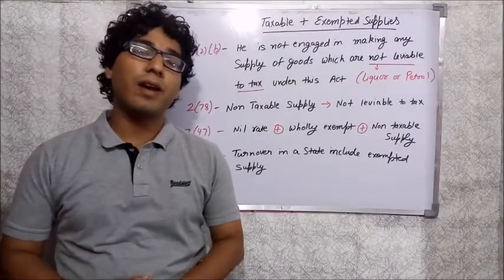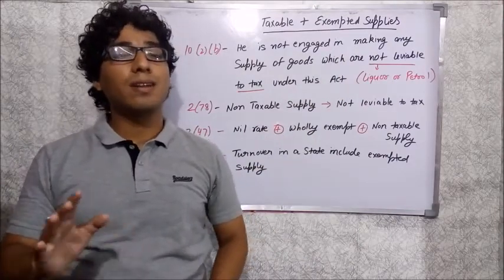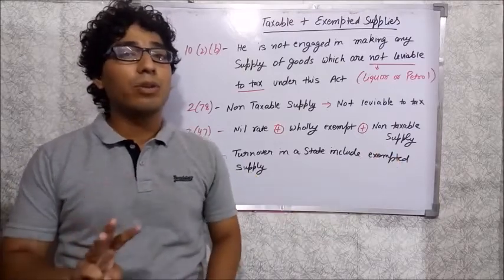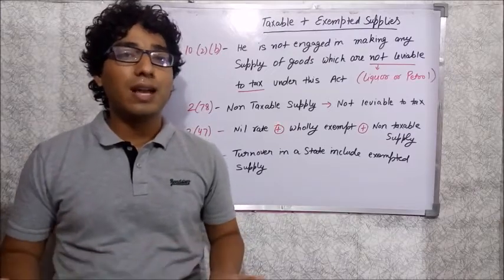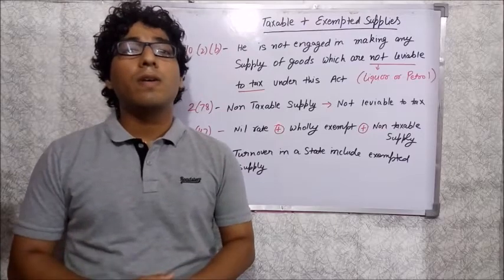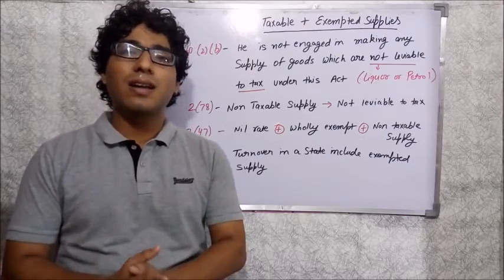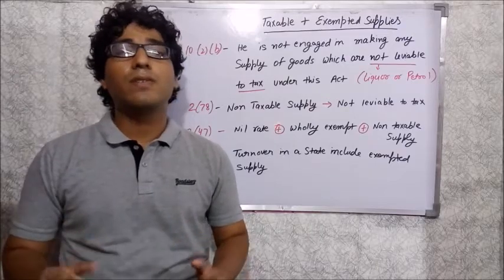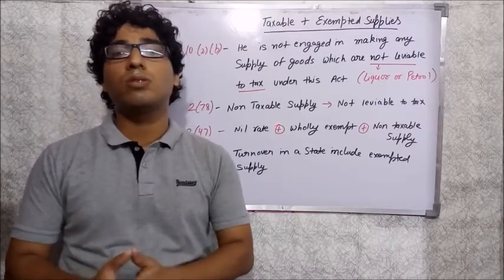Composition Scheme Applicability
Applicability of Composition Scheme if Supplying Taxable and Exempted Goods